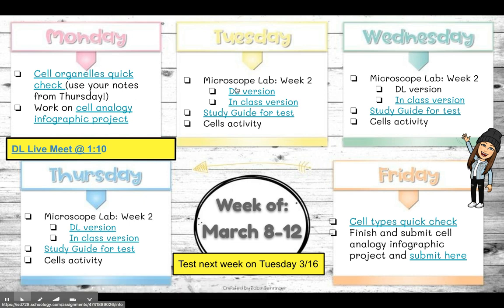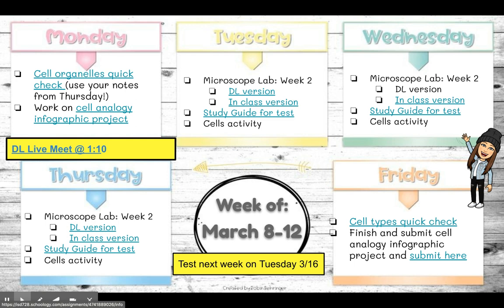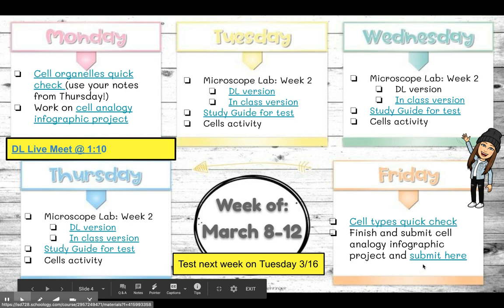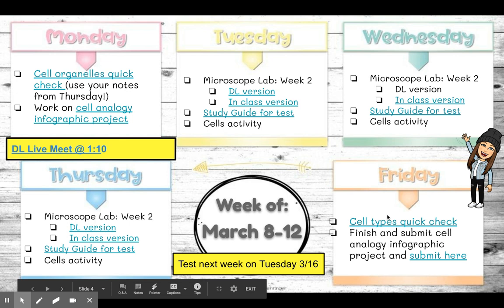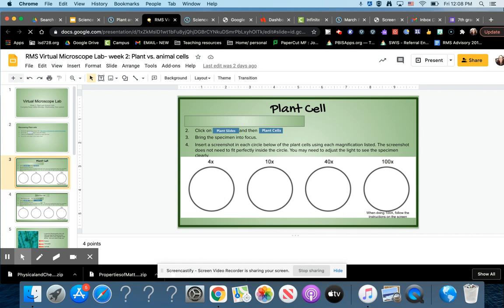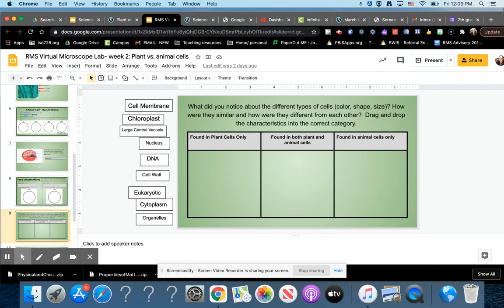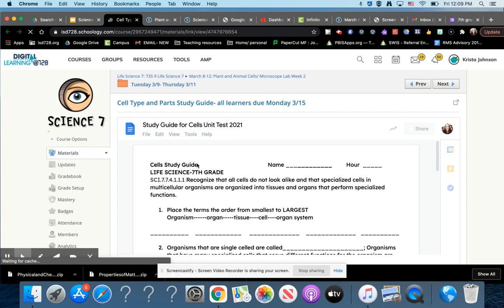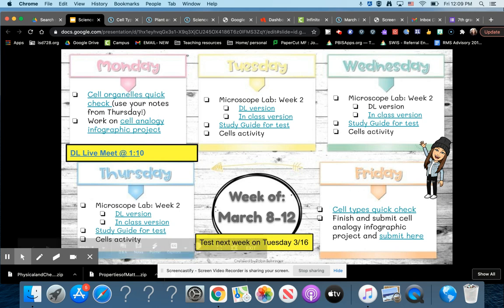7th grade DL 3/8